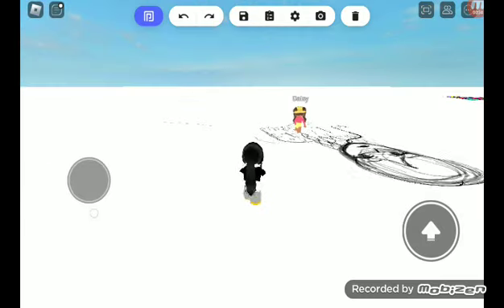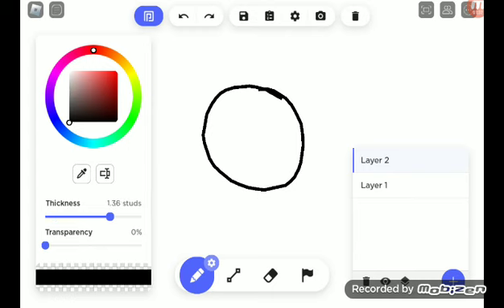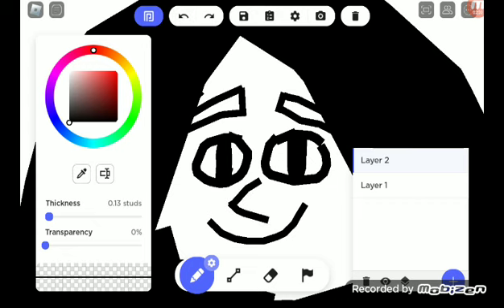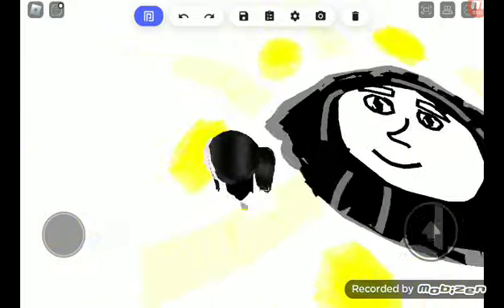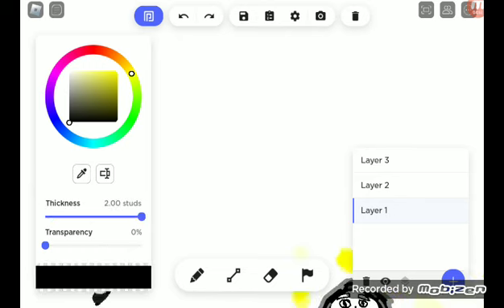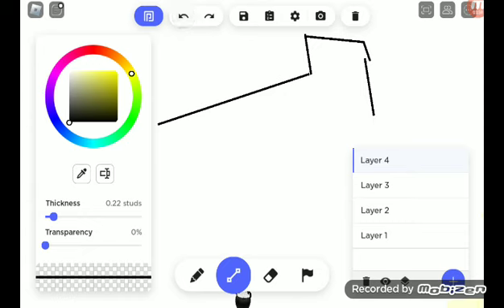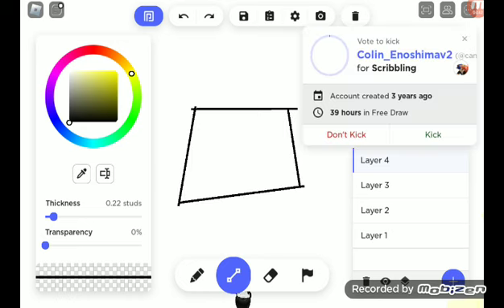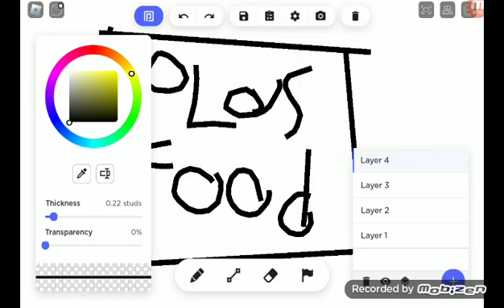play in free draw